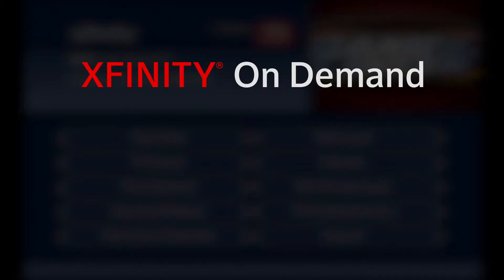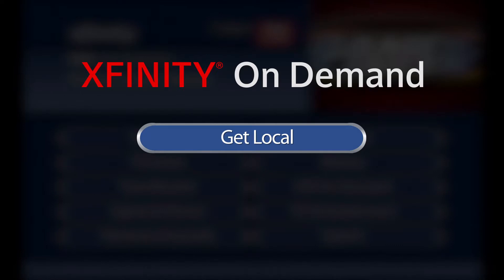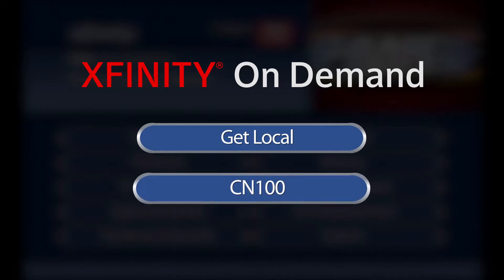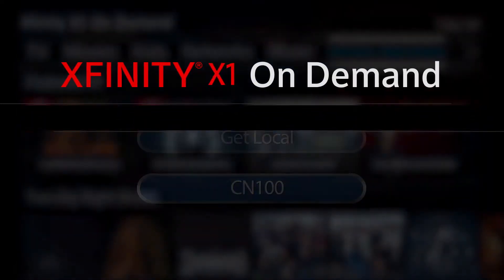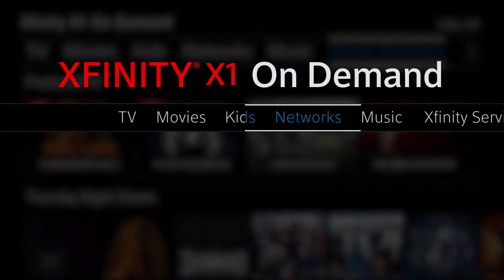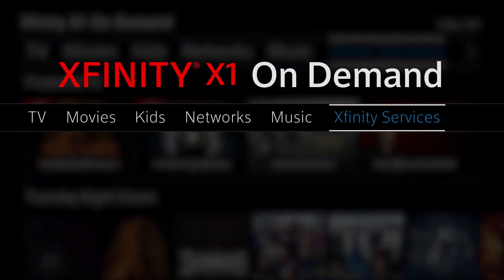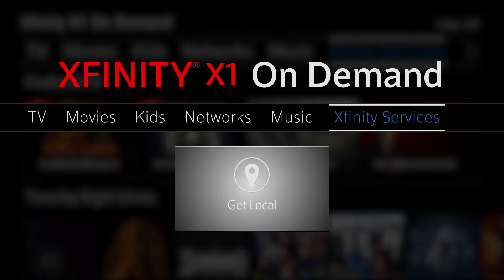CN100 SPORTS GAMEBUSTER 5&4 2/15/2017 preview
The GameBuster5 - Comcast's recognition of the top 5 impact plays from the CN100 Game of the Week coverage. This weeks plays are from Boy's Varsity Basketball - HILLCREST @ TF NORTH & CONANT @ ST.PATRICK.